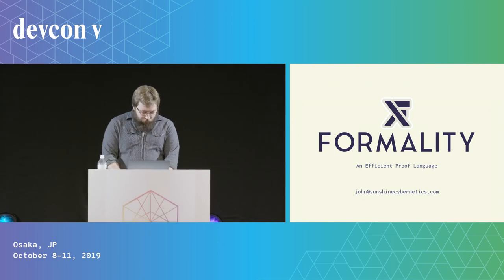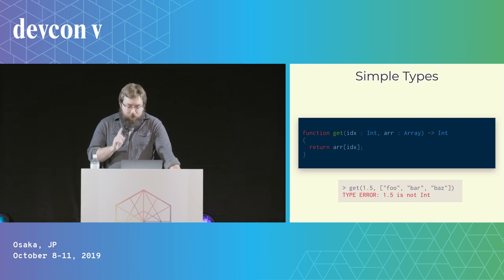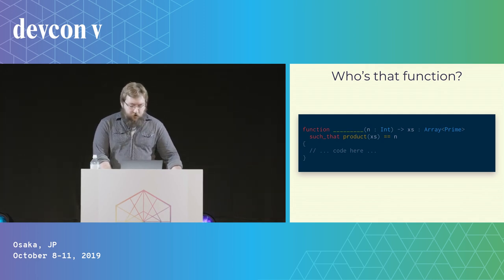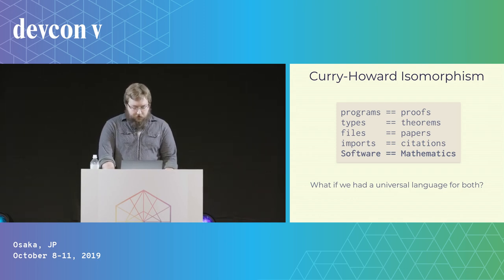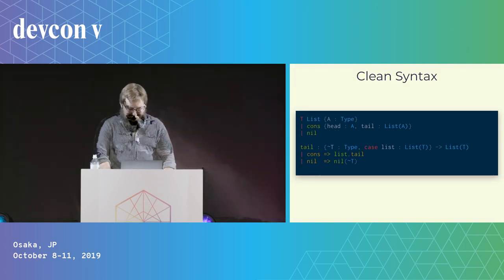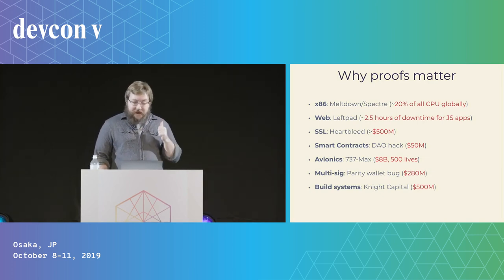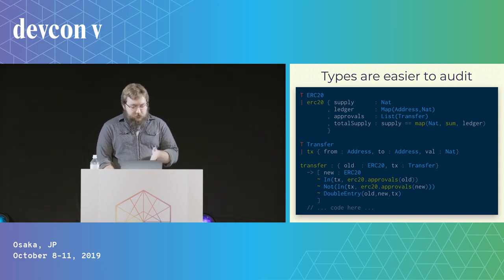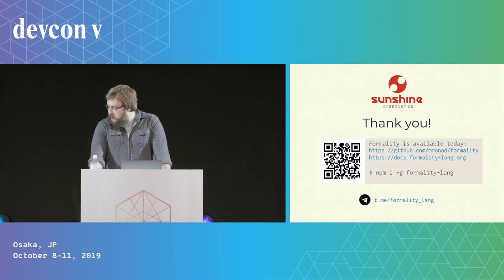Grantee Exposé Lightning Talk 1 - Formality: An efficient proof language by John Burnham (Devcon5)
Formality is a dependently-typed functional programming language similar to Agda that compiles to a non-garbage-collected, parallel runtime based on interaction combinators and Lamping's optimal reduction algorithm. The language is suitable both as a formal proof language as well as a fast low-level systems language, which allows it to be used to write verifiably secure software at every level of the stack, from hardware drivers to smart contracts and everything in between. Formal proofs are of particular interest for smart contracts applications, given that they often have large amounts of capital depending on the safety of relatively small code bases.

Speaker(s): John Burnham
Skill level: Intermediate
Track: Security